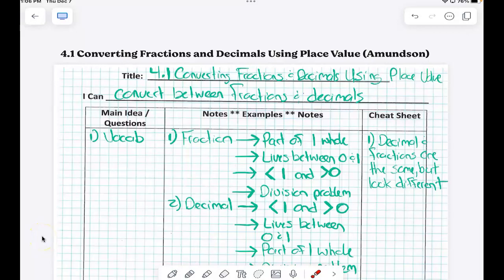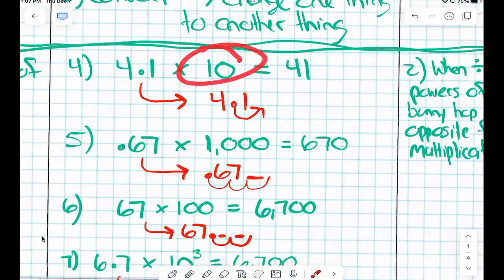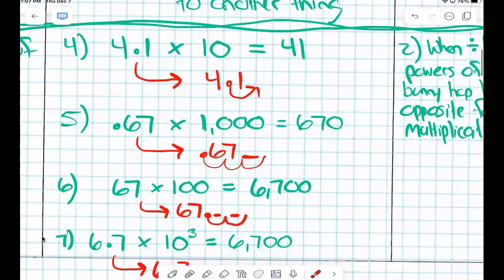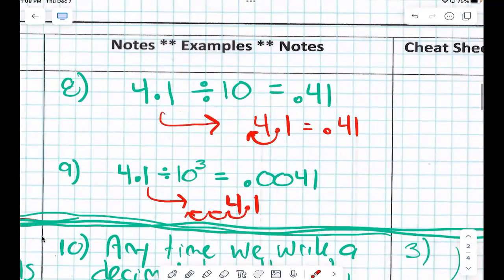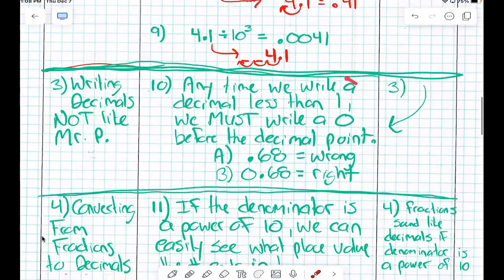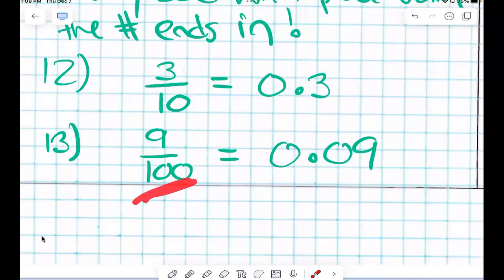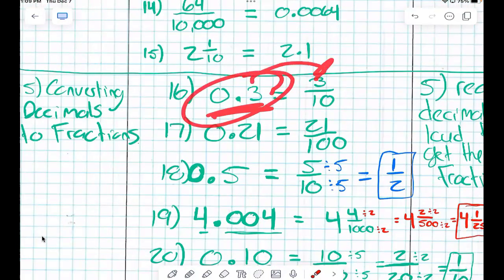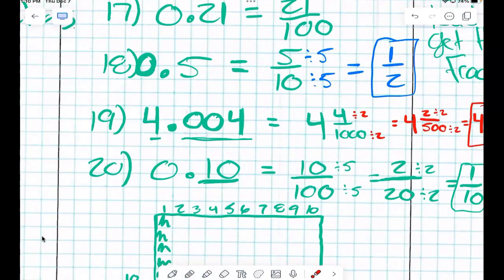4.1 Converting Fractions and Decimals Using Place Value (Amundson)